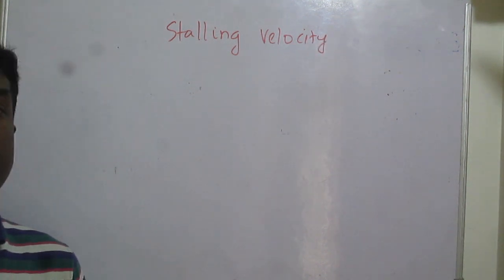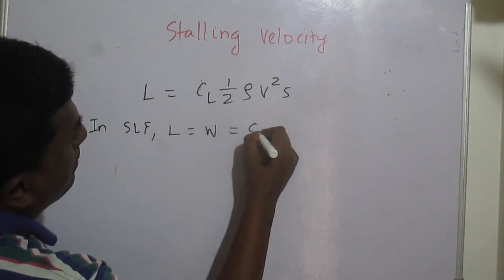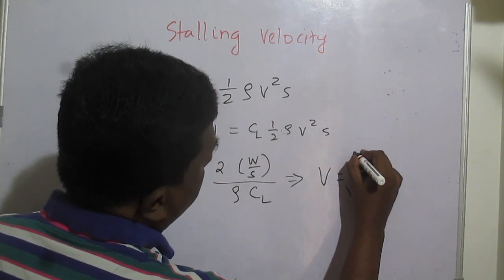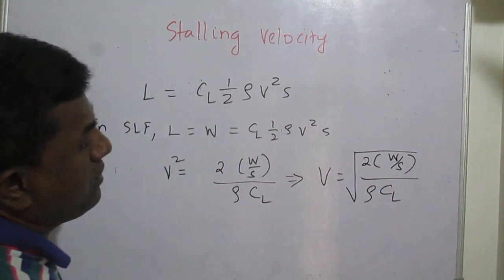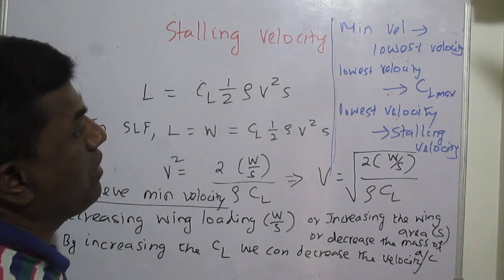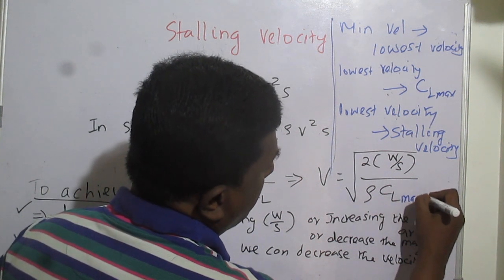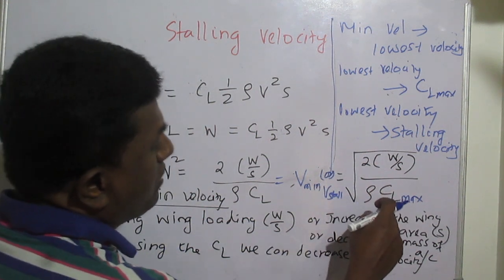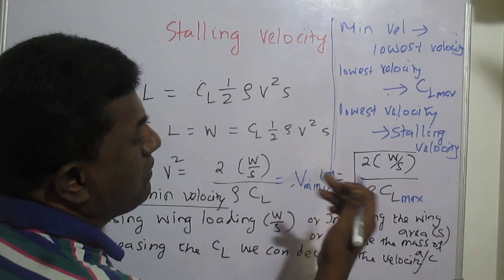L02 - How Stalling Velocity reached in Flight? || Aircraft Performance || Basics of Aerodynamics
Explains how maximum and minimum velocities are achieved during flight